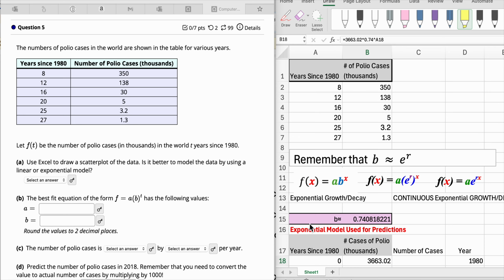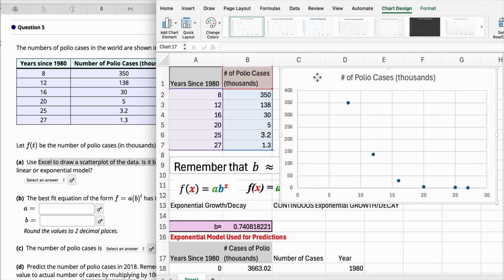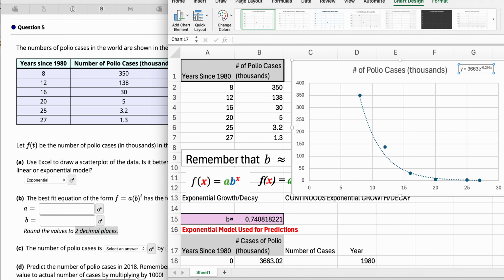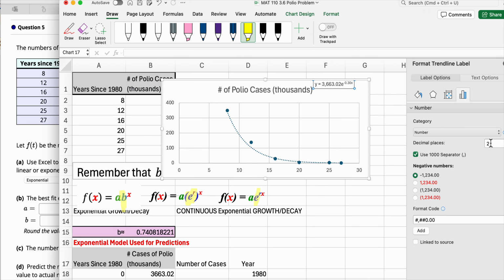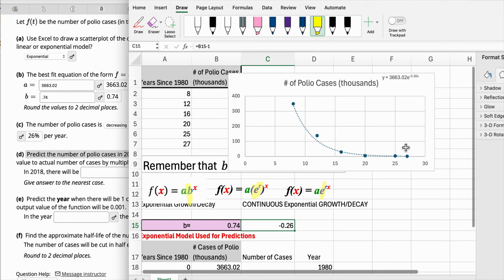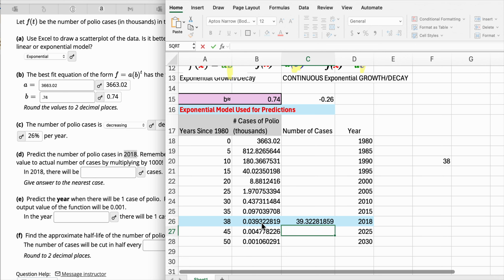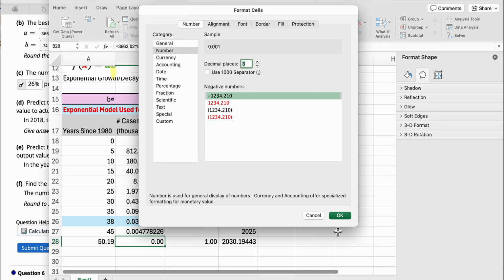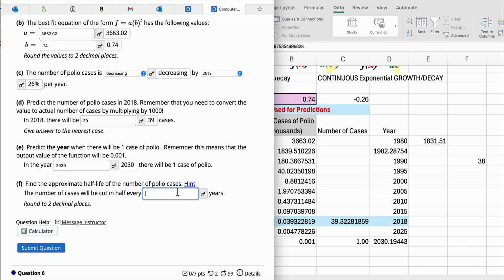MAT 110 Section 3 6 Lumen Example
MAT 110 Section 3.6 Exponential Trendline
Lumen HW example "Polio" example